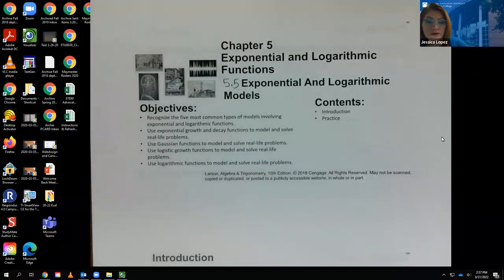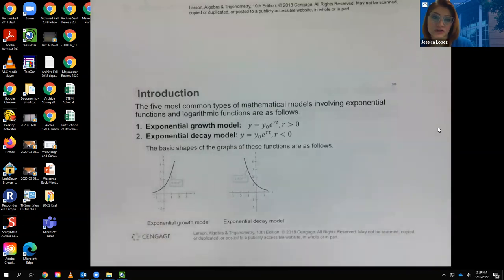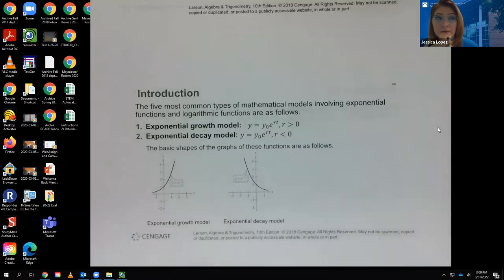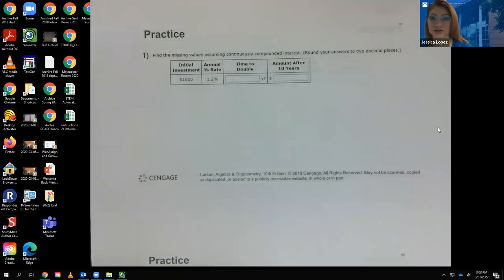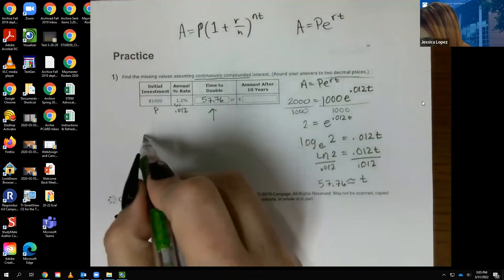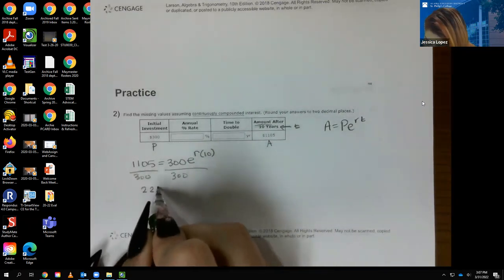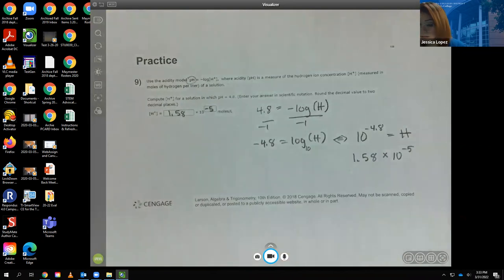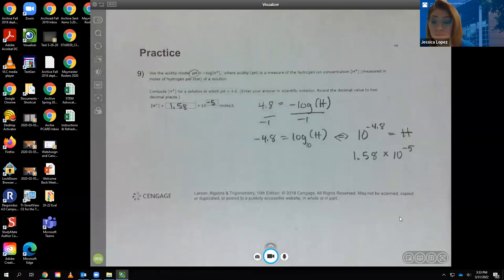Lec35 5.5 Math 1414